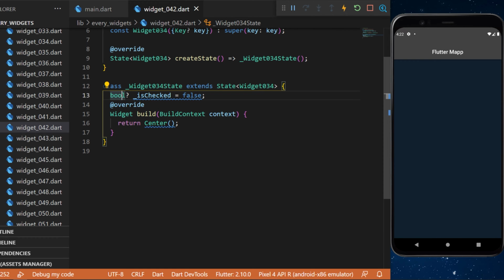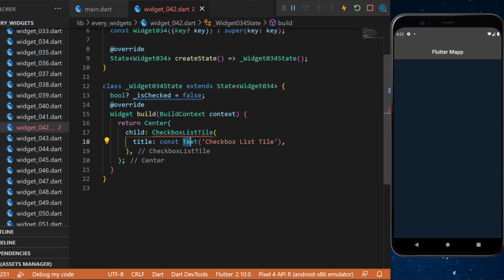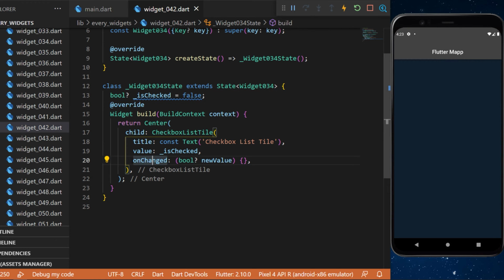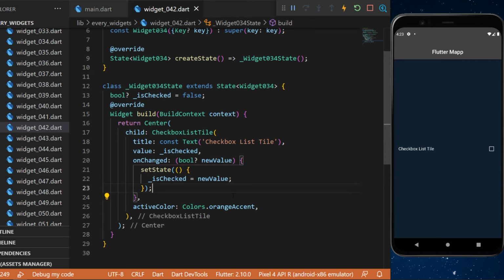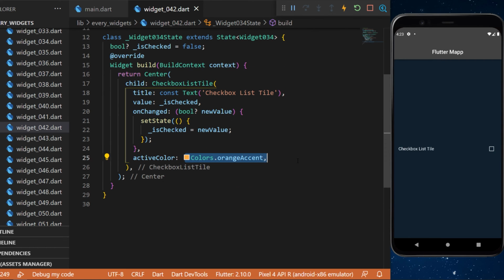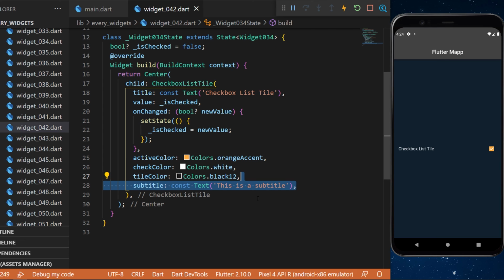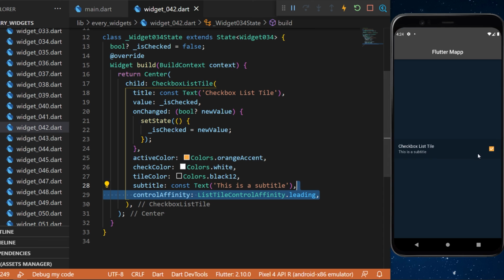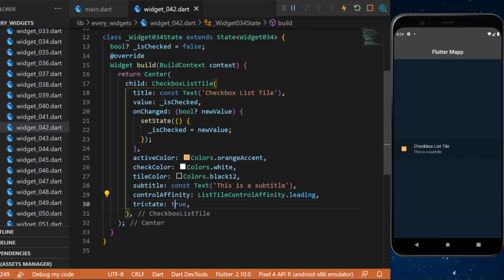Flutter CheckboxListTile Widget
This Tutorial will show you how to use the CheckboxListTile with flutter. To learn more about every flutter widgets, you can check our flutter playlist about all flutter widgets
This was how to make and use the CheckboxListTile widget within your Flutter app

OVERVIEW
0:00​ CheckboxListTile